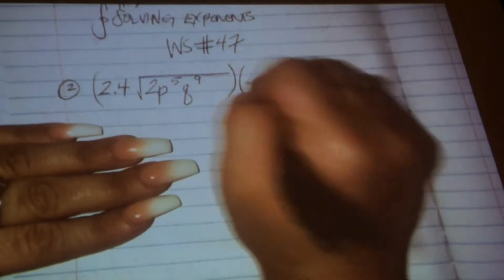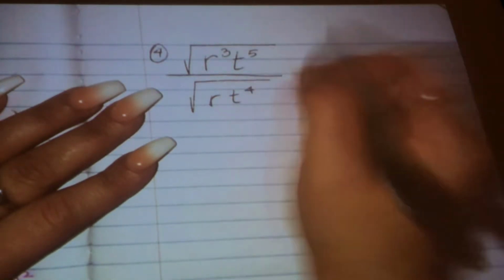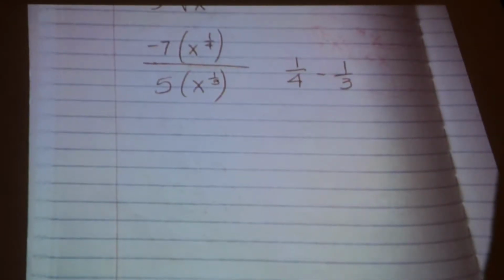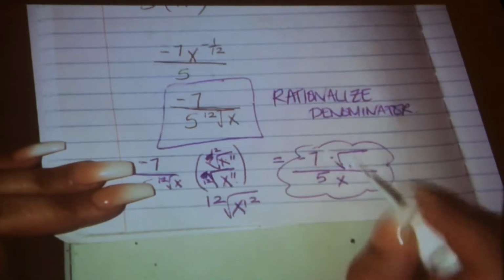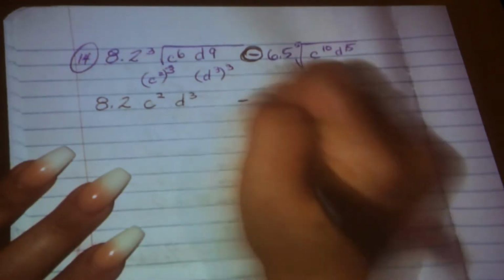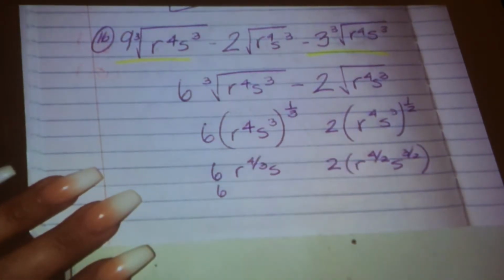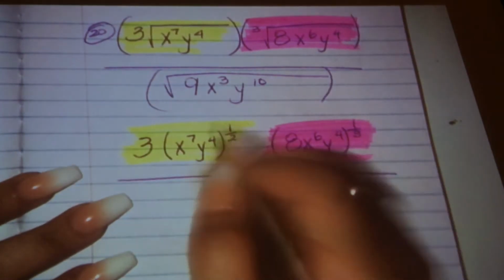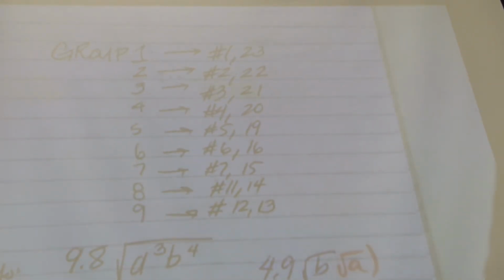Solving Exponents - Mar. 21, 2019 - Ms. Riad’s Math Lessons